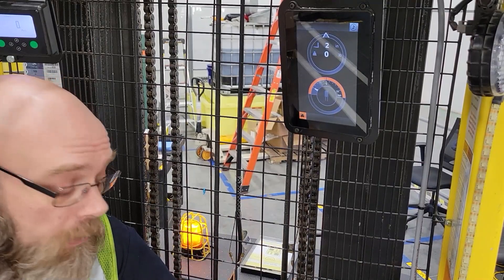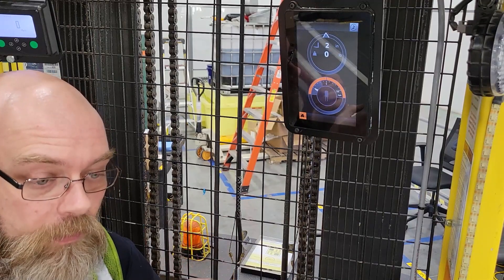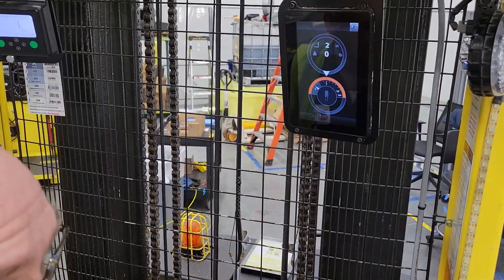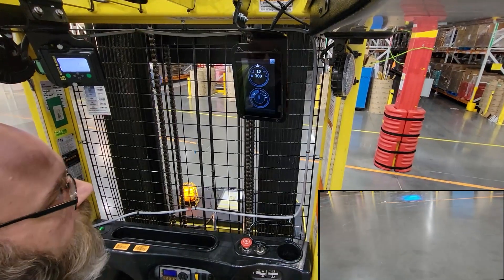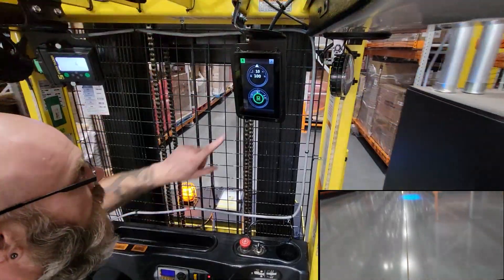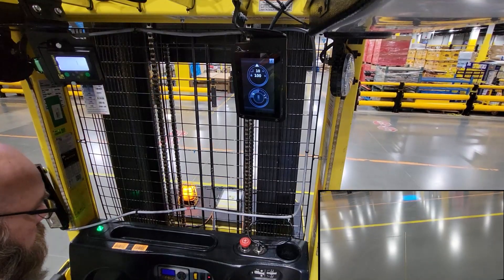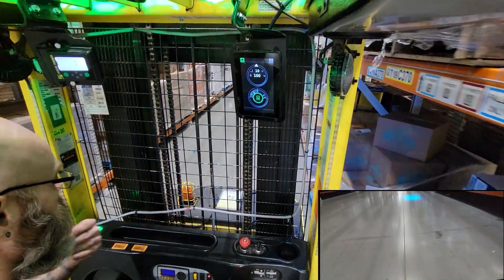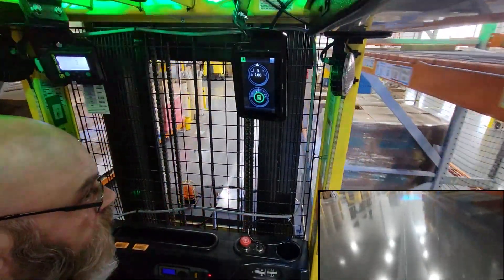Hyster Wire Guidance - Part 3, Watch It Work.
Today we conclude our learning series on how wire guidance works on a Hyster R30XM3 Order Picker. Watching it work from multiple views.

Be Groovy To Each Other.

DISCORD - Link expires every 7 days. Check the newest Live stream post if this no longer works.

* Saturdays Nights @ 5:33pm EST -=- Scrufdog Live -=- Chill Technical Chat, Cats with Live Piano, Space Stuff and Cannabis.

* Wednesday Night Lego Streams @ 4:35pm EST - 5 foot, 6790 piece B-2 Bomber is ongoing!!

Donate to help fund the Legos, Giveaways, video games and anything else we need.

Intel i9-11900K OC'd @ 5.5Ghz, 360mm TT AIO
Asus GeForce DUAL-RTX3070-O8G - Core@2000Mhz Mem@8000Mhz Vc@975mv
64GB (32x2) Corsair Vengeance LPX RAM@3866 Gear1 , 1.4v
MSI MEG Z590 Unify-X Mobo
WD Black 1TB SN850X NVMe (x2)
Acer Predator XB273K S 4k monitor 1440p@144hz
MSI MPG A850G 850 watt PSU

HTC U11 for main camera, using DroidCam OBS and OBS Studio
Maonocaster E2 audio mixer with Maono PD100 XLR Dynamic Mic

Click here to join the channel membership for Exclusive videos from work and life, Early Access to public videos, Live Chat Perks, Your name in lights, and more, and anything else I can think of!! Keep those Cat Treats Coming!!